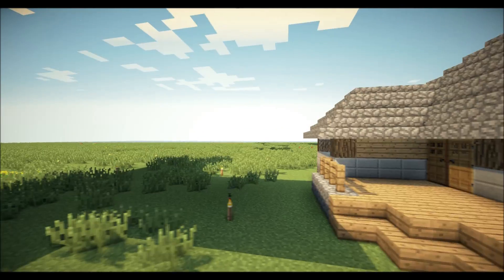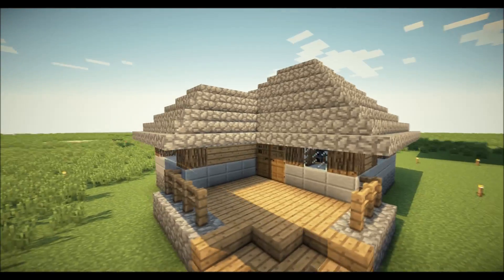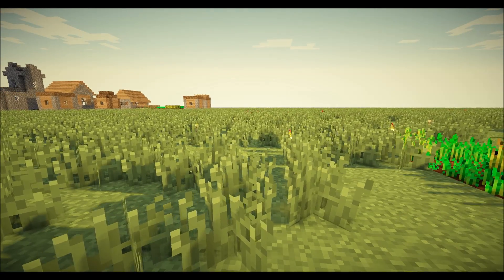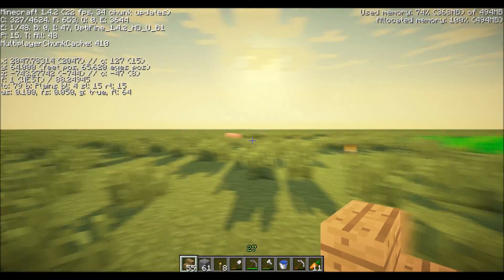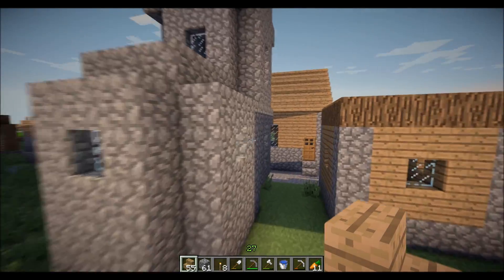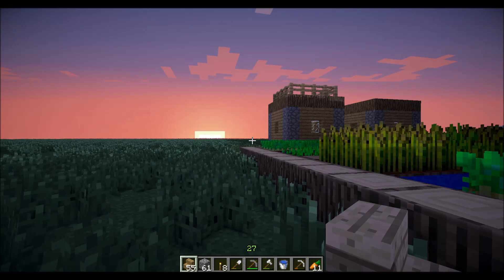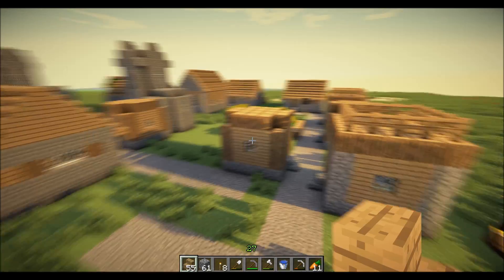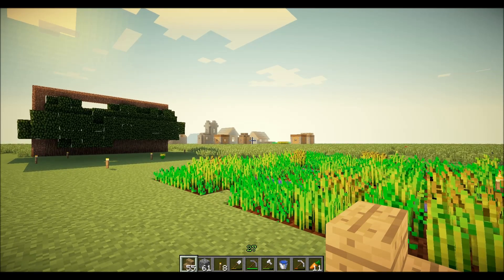Sonic Ether's Unbelievable Shaders 1.4.7 - Minecraft Mod Review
UPDATED FOR 1.4.7!

Step 1: Download Both Optifine and Sonic Ether's.

Step 2: Drag them both to your desktop as zip files. (do not extract)

Step 3: Open up your Minecraft folder. (go to the start menu and type %appdata%)

Step 4: Open .mincraft, click bin, and scroll down to the mincraft file.

Step 5: Right Click the mincraft file and open it with WinRAR.

Step 6: Delete the Meta-Inf file.

Step 7: Go back to your desktop and open Optifine, then highlight all the files within.

Step 8: Drag those files into the minecraft file that you have open in WinRAR.

Step 9: Close the windows you have previously opened, and the open up you Sonic Ether's Unbelievable shaders file.

Step 10: Run the file that says INSTALLER.exe.

Step 11: Once that's finished open up minecraft and enjoy!

Step 12: Remeber to like if this helped or comment if you need help!